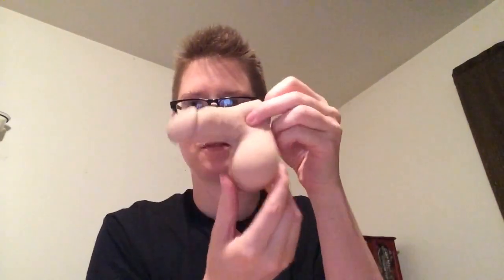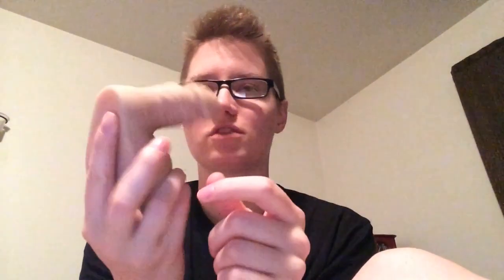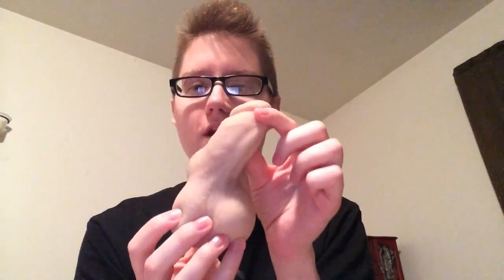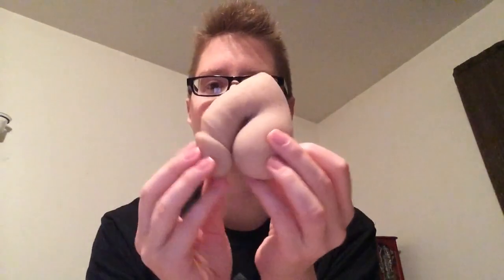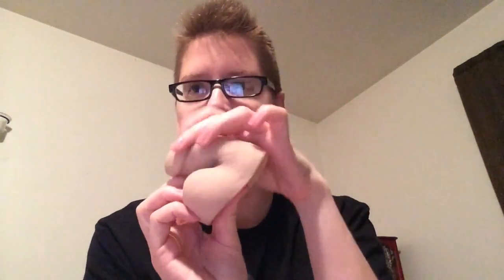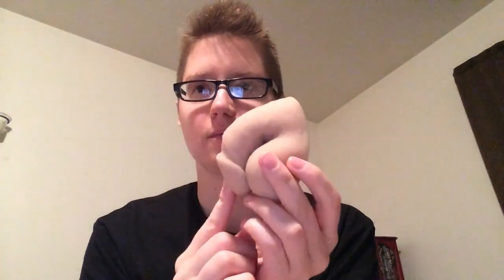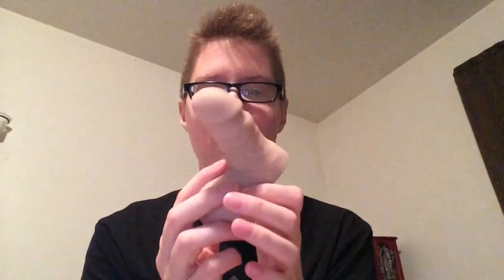Mr Limpy and Packer underwear review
I review the 3.5 inch Mr Limpy packer and a pair of Andrew Christian underwear.

Also check out my transgender non-profit Genderbands. On Twitter, Instagram, and Facebook @genderbands.